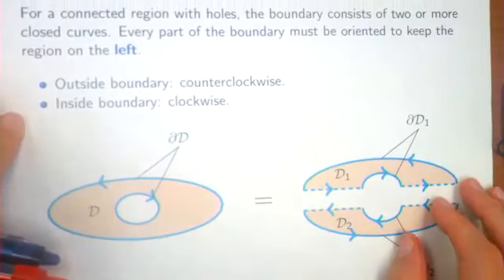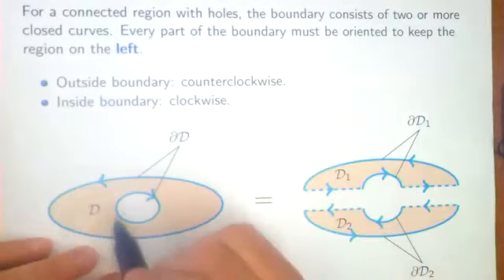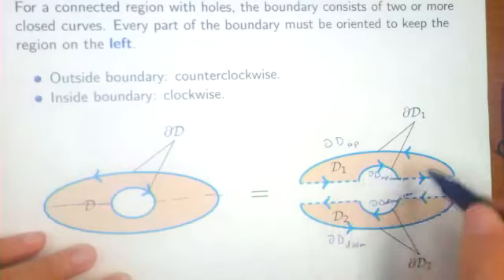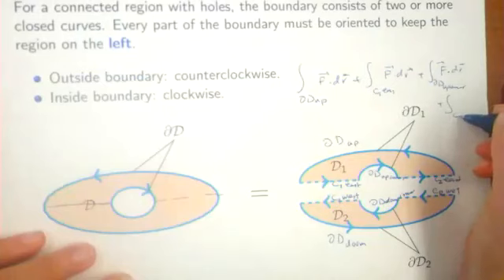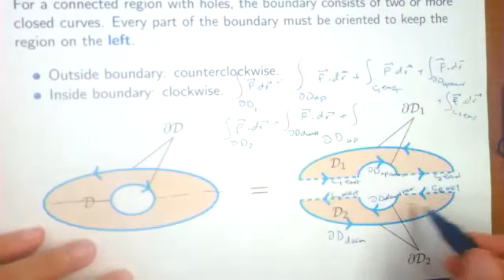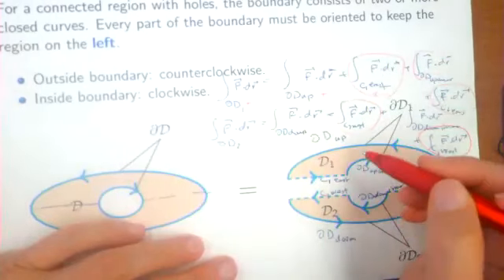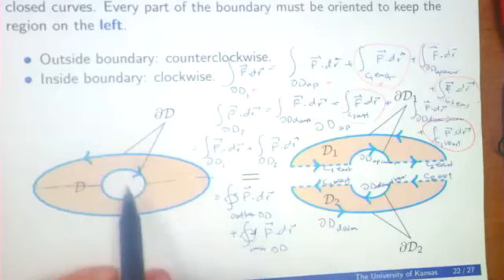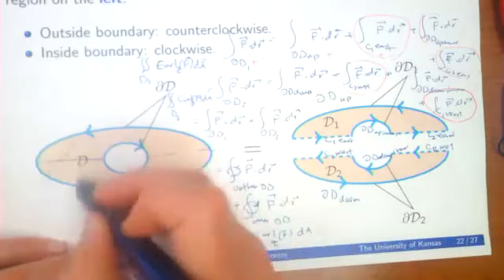Math 127 Section 17.1 Green's Theorem with holes Post Lecture